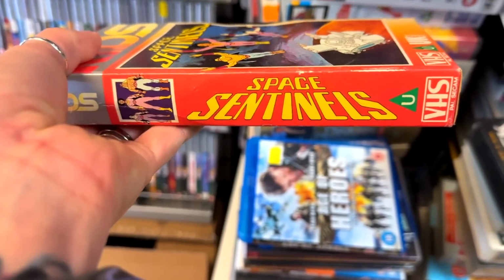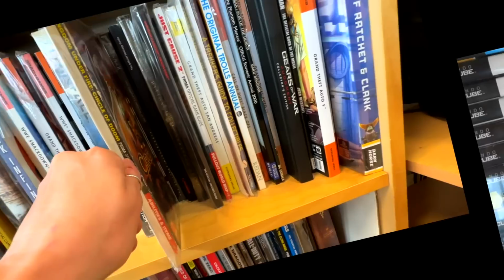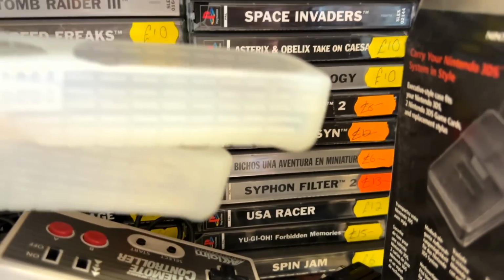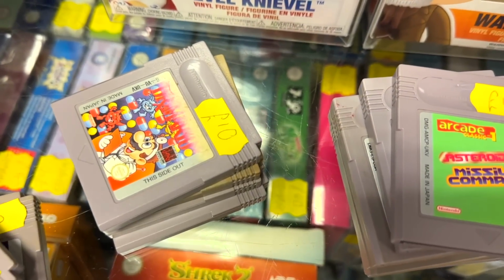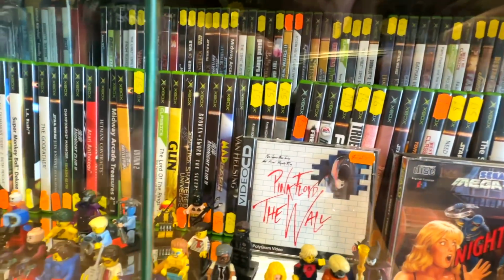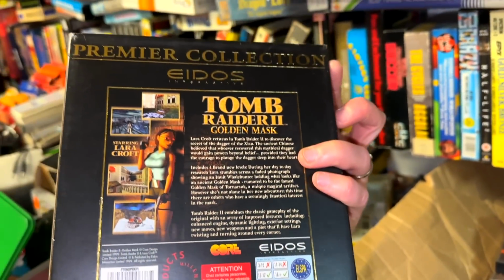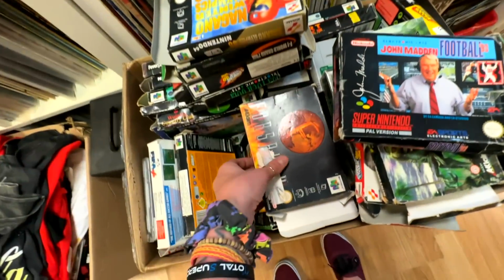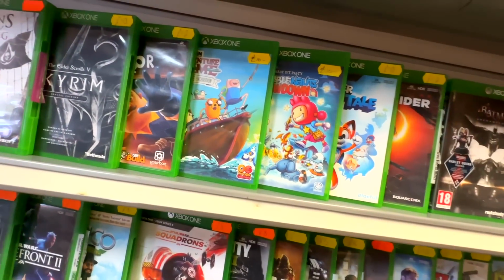Is this Retro Gaming Heaven?! BANGER Retro Game Hunt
Fairy Fountain remix I purchased mine on iTunes 😃